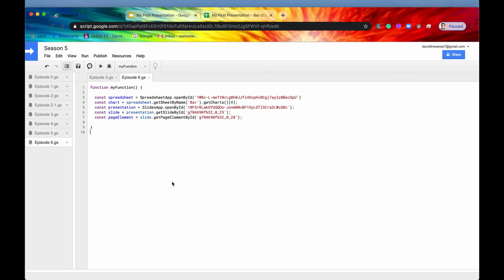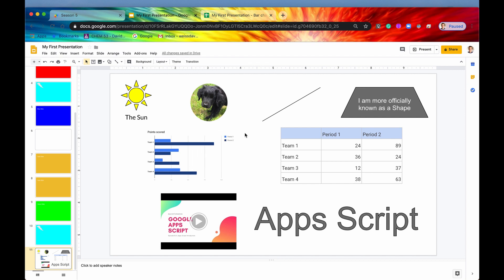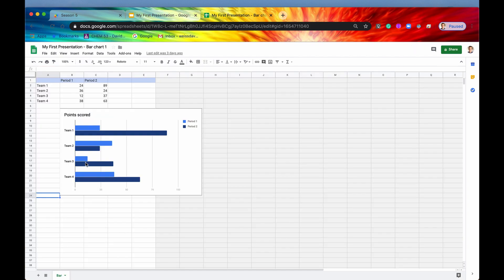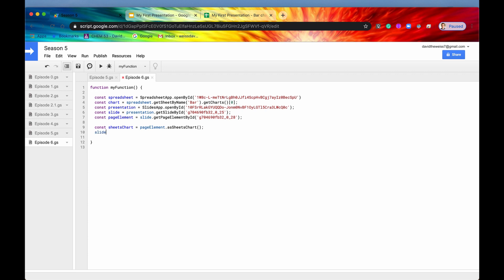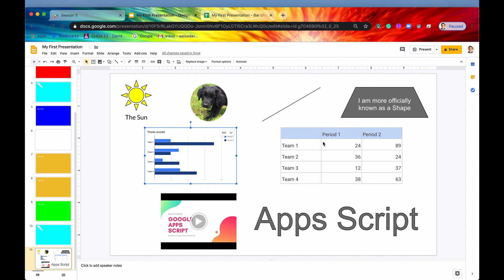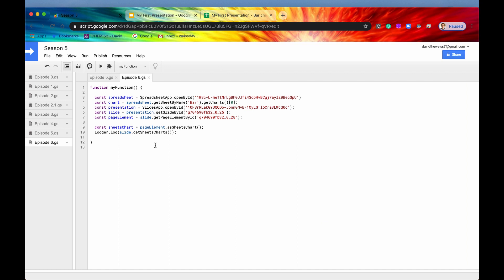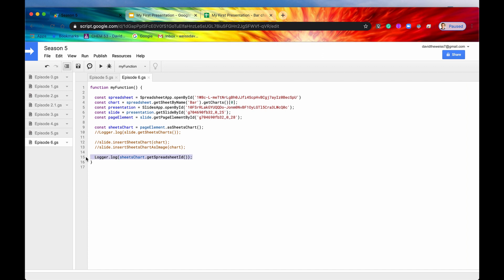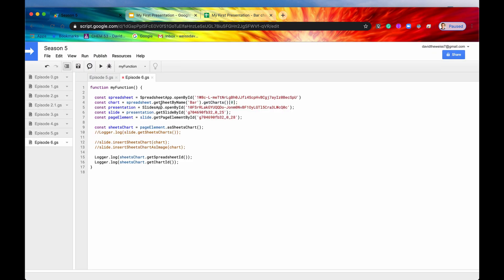SheetsChart - Episode 5.6 | Apps Script ~ Slides Service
Hey Coders! Google Slides has the incredible ability to integrate graphs and charts from Sheets with a real-time connection. This means that if the charts in the underlying Sheet change, it will send a message to the Slide that the chart is on requesting to be updated! Because of this functionality, learning the class of SheetsChart is essential for any Apps Script Slides programmer.